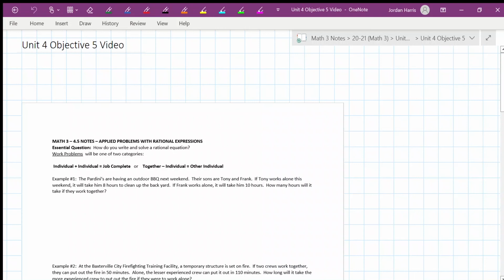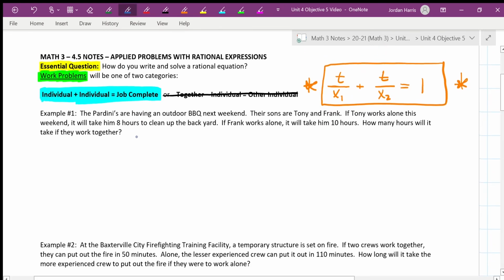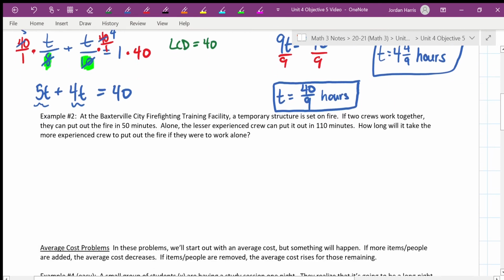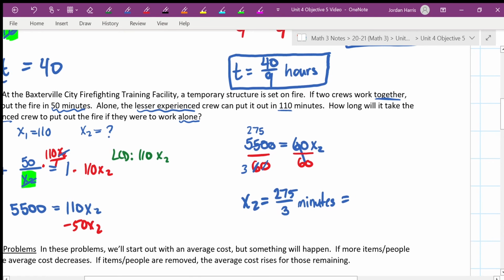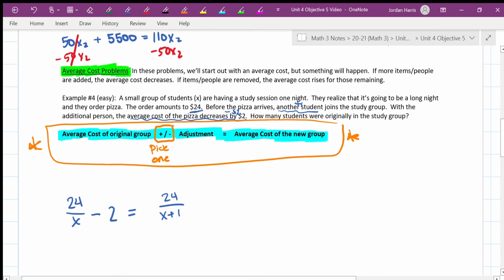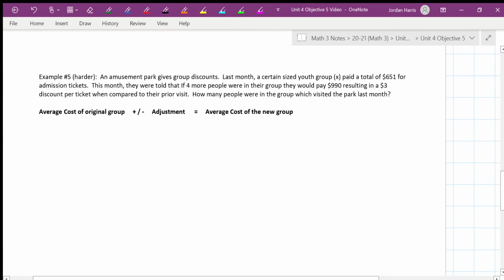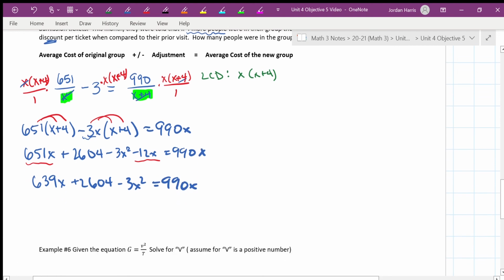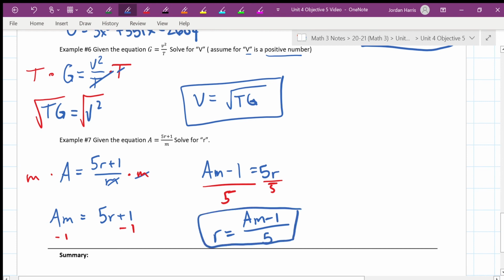M3: Unit 4 Objective 5 Video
Unit 4 Objective 5: Applied Problems with Rational Expressions